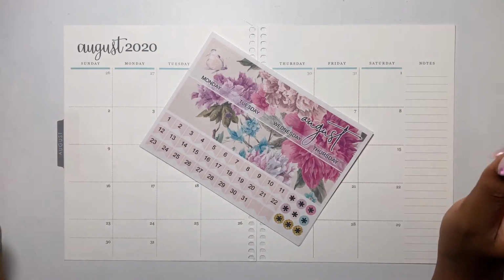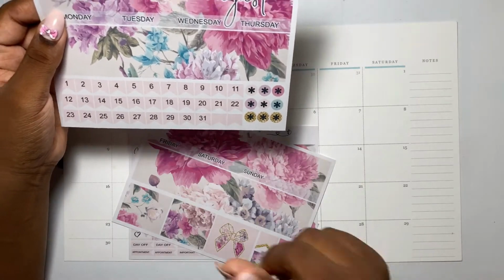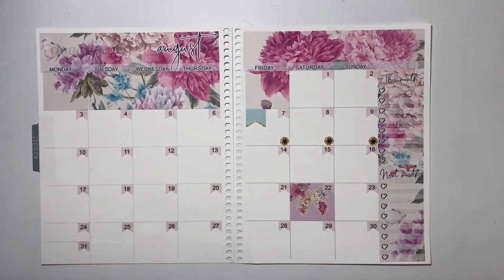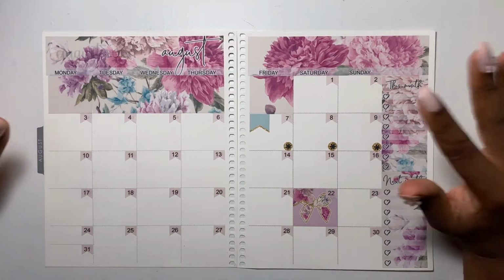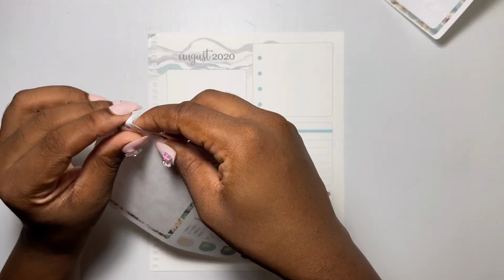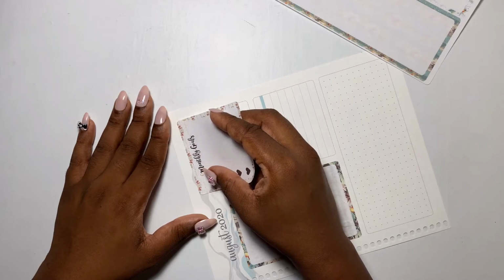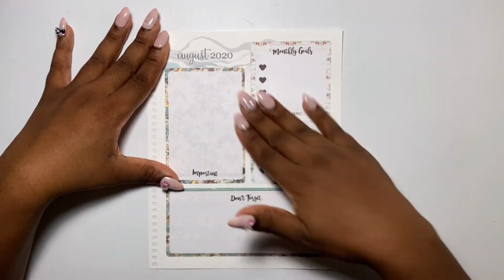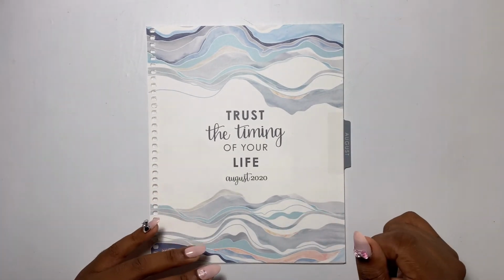Plan with Me | Life Planner Setup | August 2020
Hello Everyone. i will be setting up August in My EC Life planner.

Isabelle the Owl:
Etsy shop
MB Sticker CO:
Etsy Shop

Boya Lav Mic
Kinemaster (mobile editing app): Avaiable in Apple store/Google store